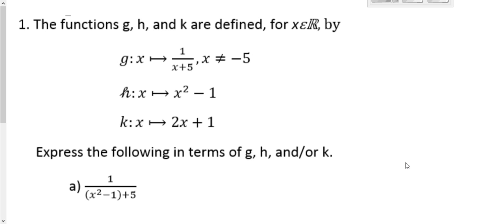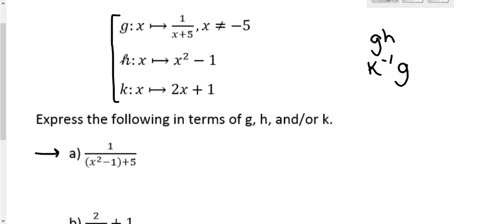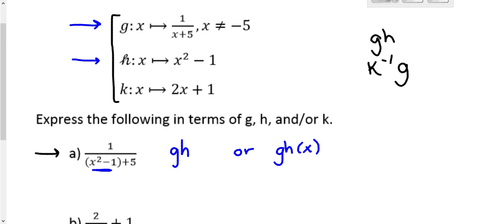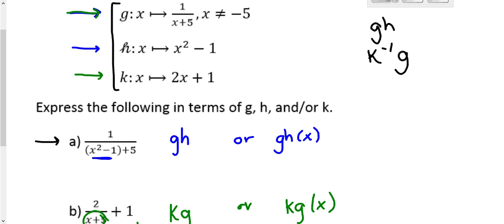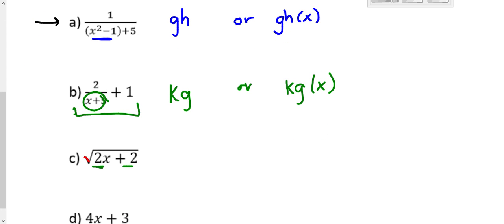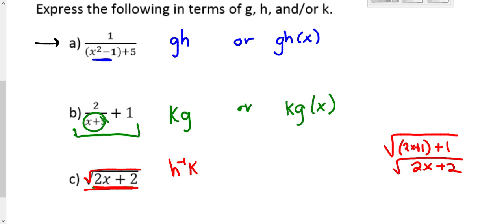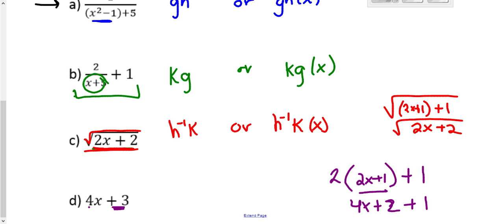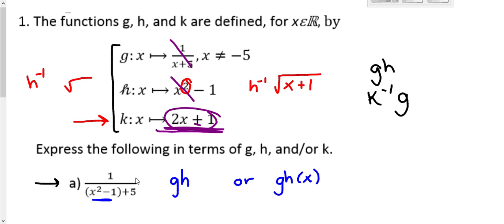Unit 9 Review 1a-d